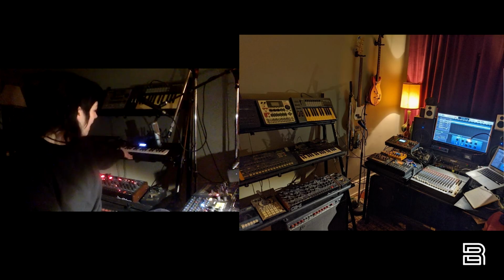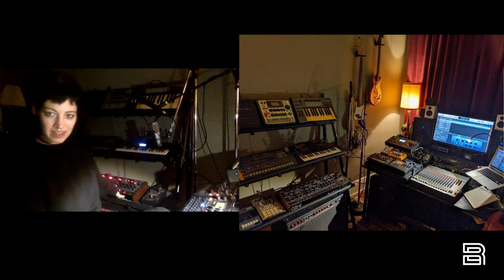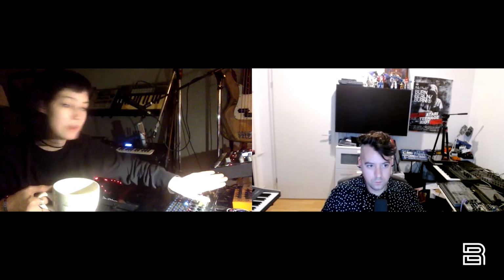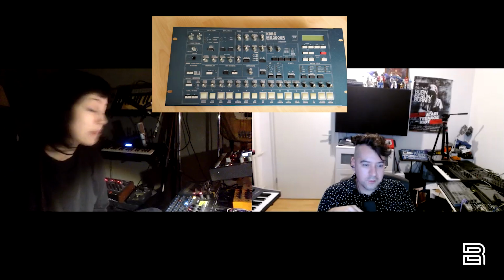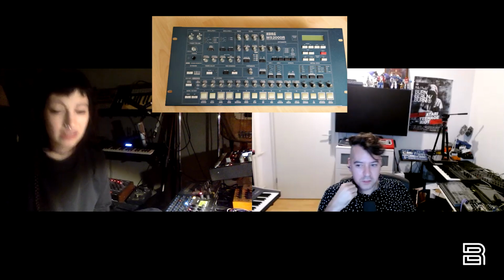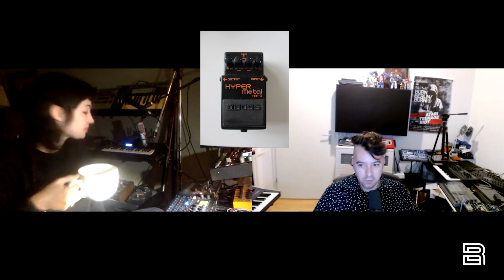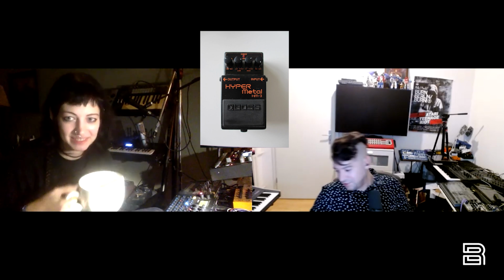SOUND AND STRUCTURE 16: OCTONOMY